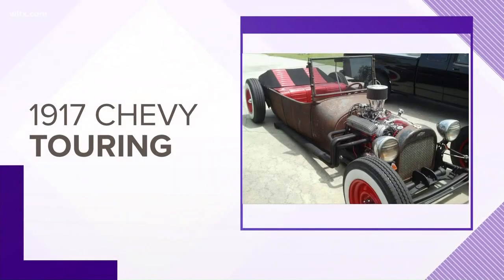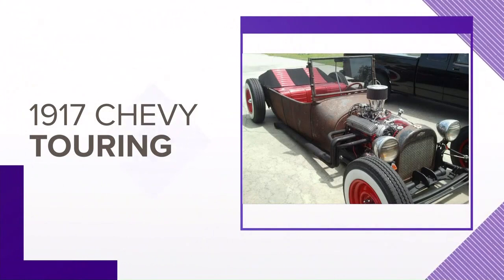Police Release Surveillance Video of Trailer Theft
Columbia Police have released video surveillance of a suspect they say stole a trailer that contained a valuable classic car